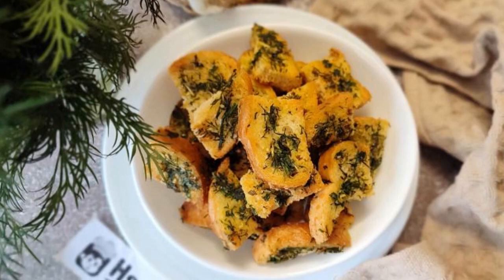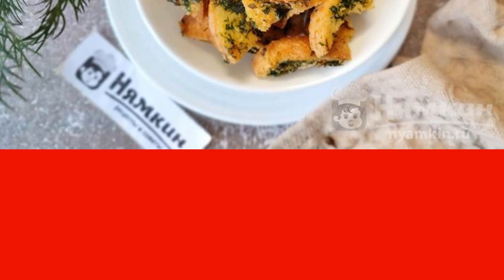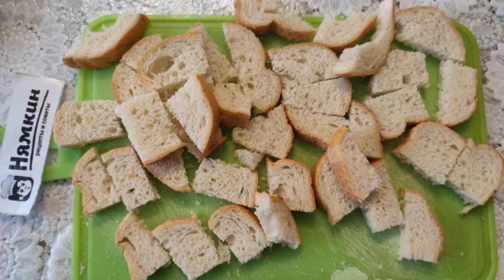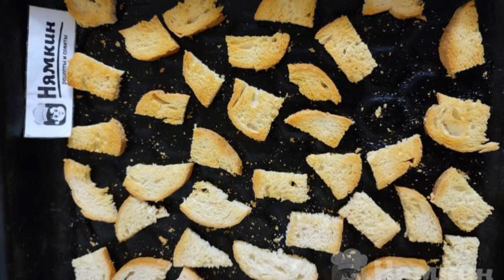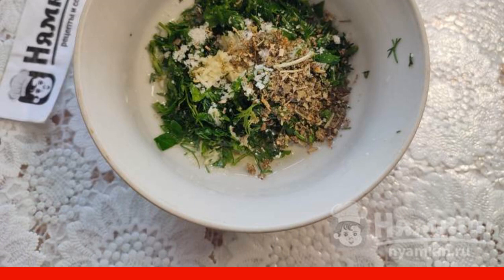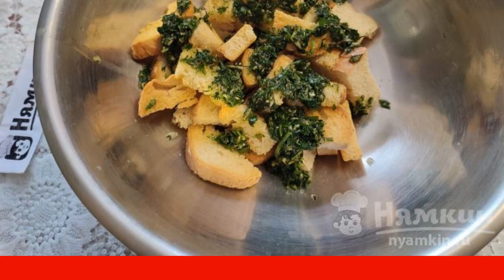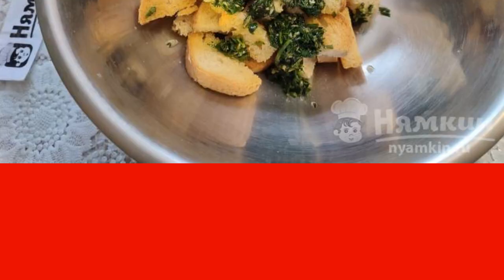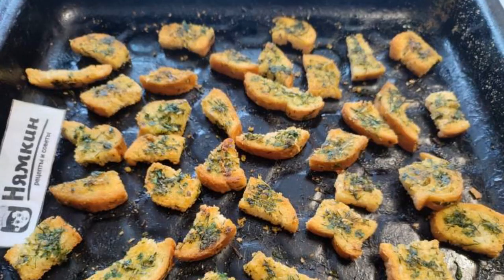Fragrant white bread crackers with garlic and herbs in the oven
I suggest cooking fragrant crackers from white bread with garlic and herbs in the oven. Such crackers can be made for lunch, they complement the first courses well. Or just for a snack, you can crunch them appetizingly. By the way, these crackers are very fond of children. I highly recommend trying it. The recipe from the category: Russian cuisine and consists of 7 cooking steps.
The complexity of the dish:
low.

Ingredients:
white bread - 150 g,garlic - 2 cloves,
dill - 3 branches,parsley - 3 branches,
vegetable oil - 4 tbsp.l., pizza seasoning - 0.5 tsp.,